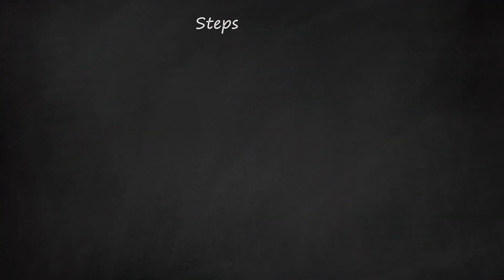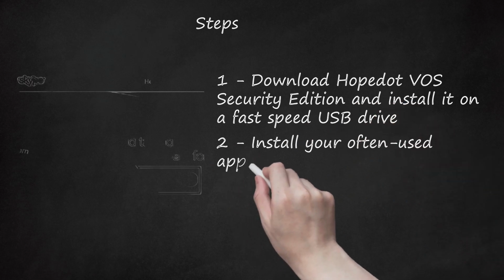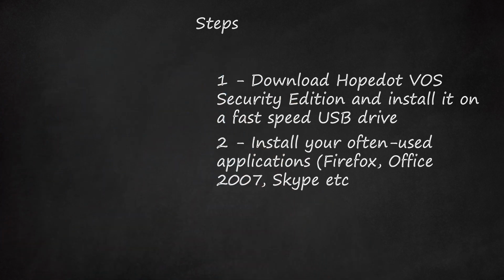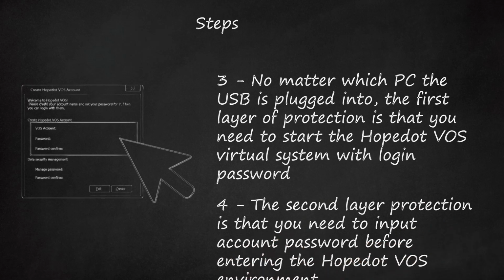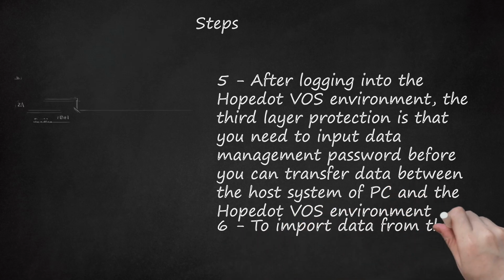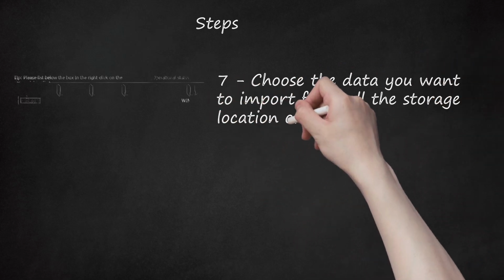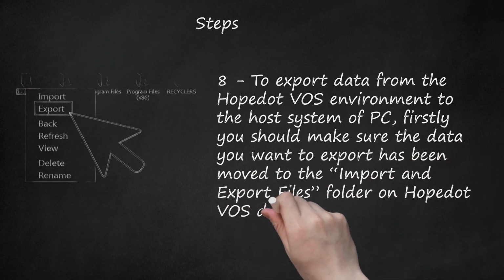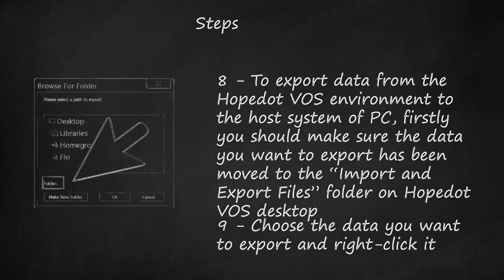Secure Your Data: Step-by-Step Guide with Hopedot VOS Security Edition on Fast USB Drive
The video provides a step-by-step guide on securing your data using Hopedot VOS Security Edition on a fast-speed USB drive. Here are the key steps and features highlighted in the video:    Download and Installation:    Download Hopedot VOS Security Edition and install it on a fast-speed USB drive.  If using a Hopedot VOS tailor-made USB, skip this step as the software is pre-installed.    Application Installation:    Install frequently used applications (e.g., Firefox, Office 2007, Skype) into the Hopedot VOS virtual operating system.  Save confidential data only within the Hopedot VOS environment, where it is encrypted and inaccessible without passwords.    Protection Layers:    First layer: Start the Hopedot VOS virtual system with a login password.  Second layer: Input an account password before entering the Hopedot VOS environment.  Third layer: Input a data management password to transfer data between the host system and Hopedot VOS environment.    Data Import and Export:    Import data to Hopedot VOS USB: Use the toolbar arrow to input the data management password, select data from the host system, and save it to the "Import and Export Files" folder.  Export data from Hopedot VOS USB: Ensure data is in the "Import and Export Files" folder, use the toolbar arrow to input the data management password, select data, and export it to a chosen path.    Additional Tips:    The USB can be any fast-speed USB drive, or a tailor-made USB by Hopedot VOS with advanced security features.  Passwords (login, account, and data management) can be set up differently for enhanced security.  Enterprises can control data transfer through password authorization with Hopedot VOS-enabled USB.  Hopedot VOS is a clean and isolated virtual operating system, ensuring data encryption and protection against viruses.  Data and operations are automatically saved and recoverable in case of accidents like power cuts.    The video emphasizes the flexibility, security, and control that Hopedot VOS Security Edition offers for safeguarding personal and enterprise confidential data on USB drives.